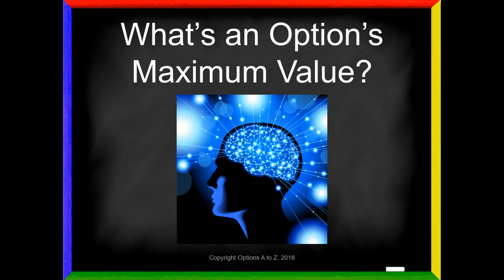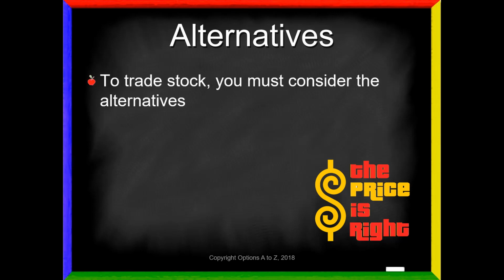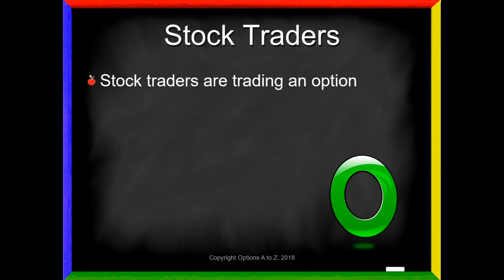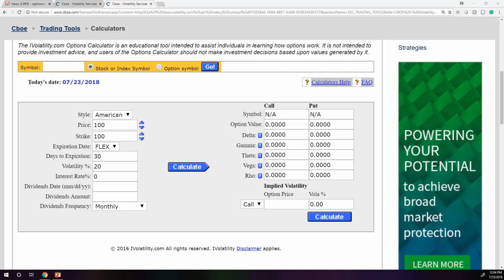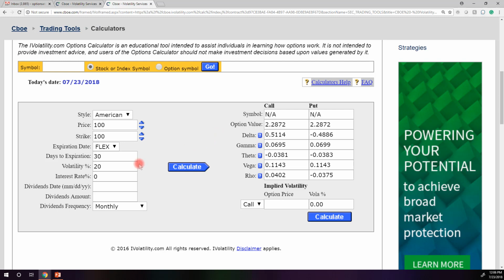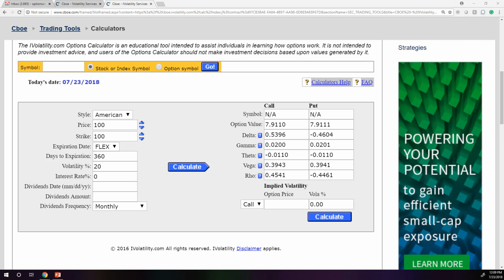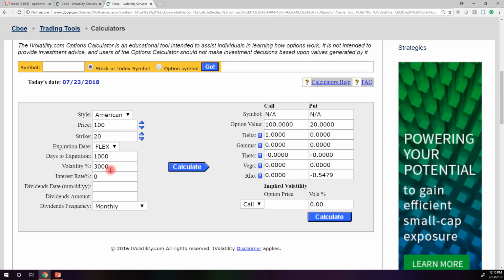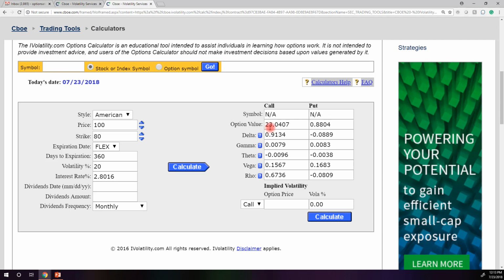What's an Option's Maximum Value?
What's the most a call or put option can be worth? The answers may surprise you, but they're important to understand if you're to make the most of options strategies.